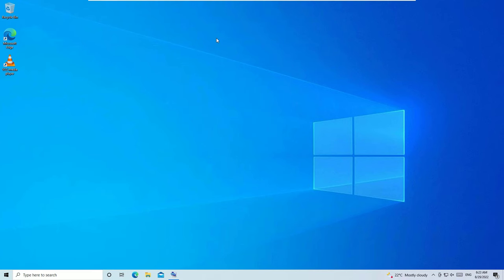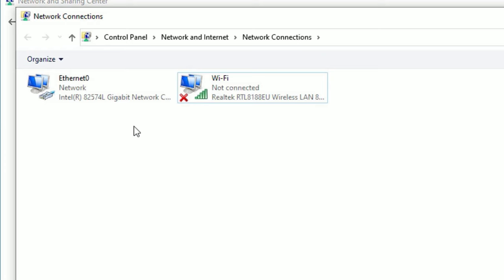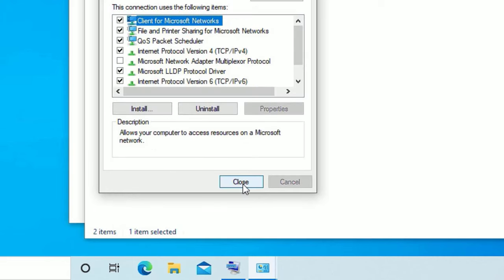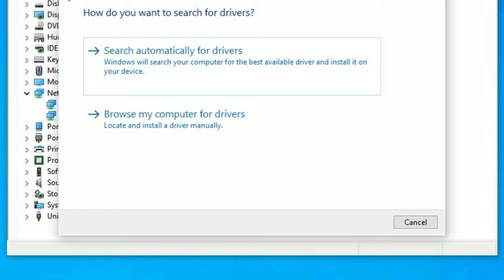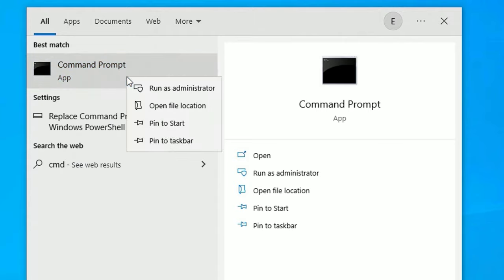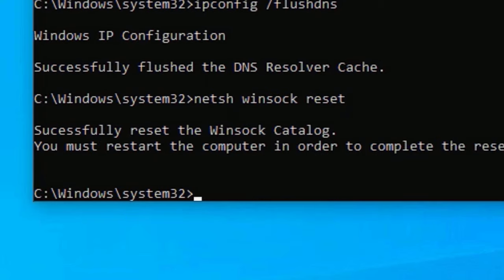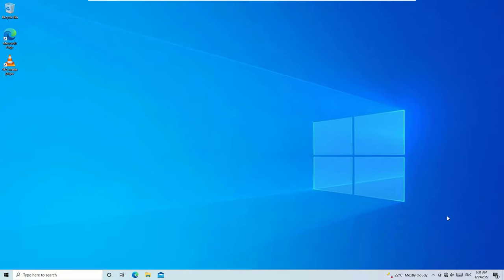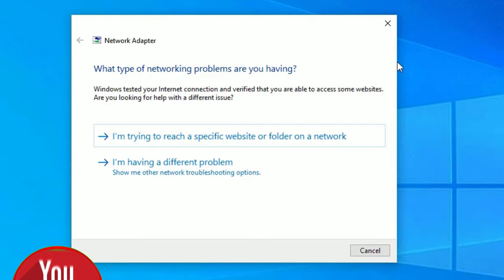How to Fix WIFI not Connecting/ Not Showing in Windows 10 Asus Laptops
How to Fix "WiFi not Working/ Not Connecting in Windows 10 Asus Laptop.